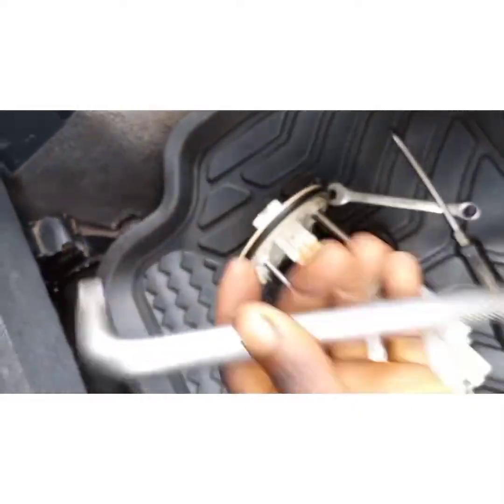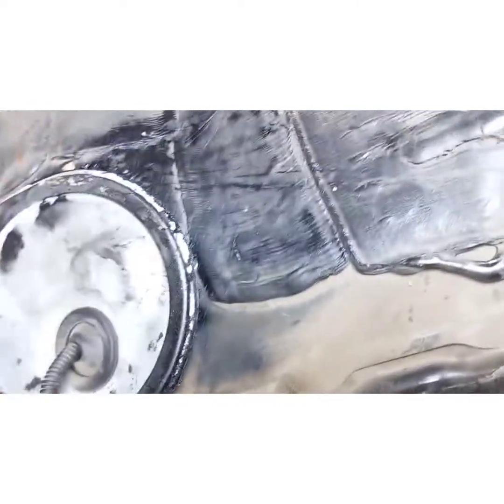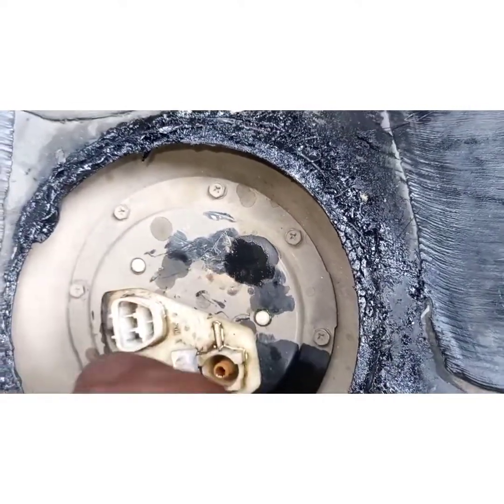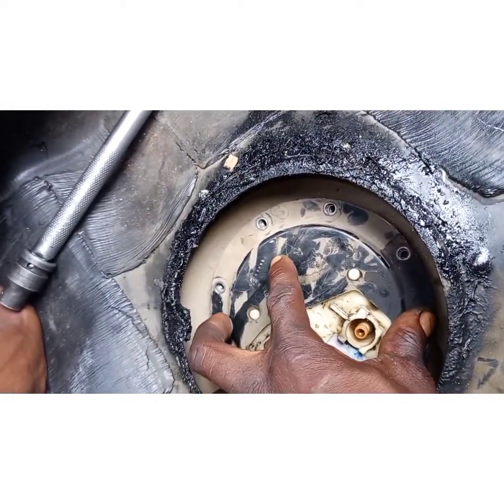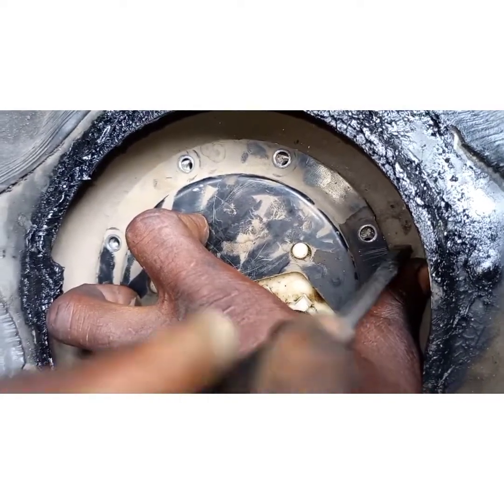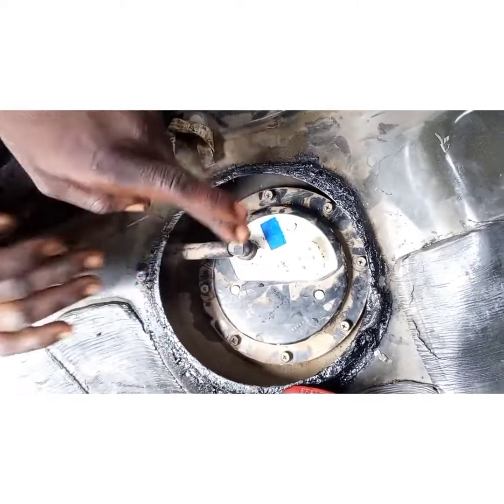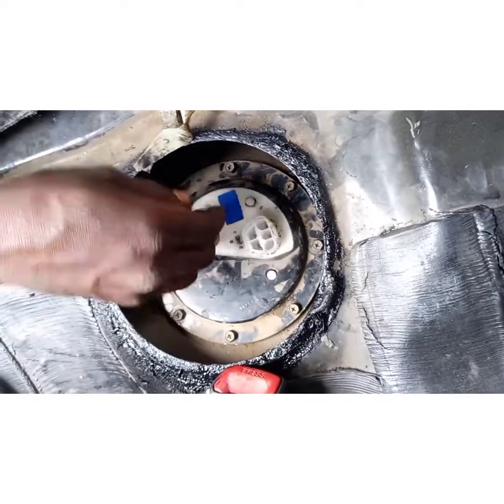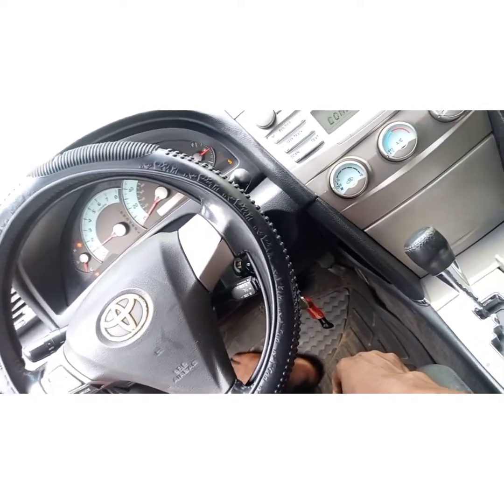How to change your 2006-2012 Toyota camry fuel pump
The video will teach you how to change your Toyota camry 2006 to 2012 fuel pump in an easy way with out going to auto workshop you can fix it from home or anywhere you here